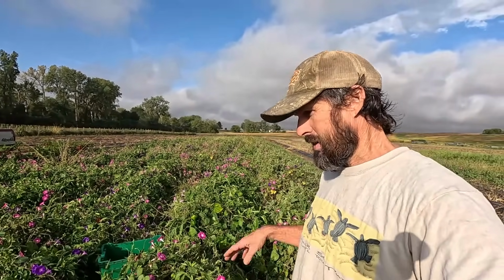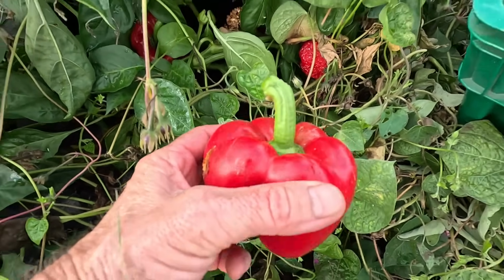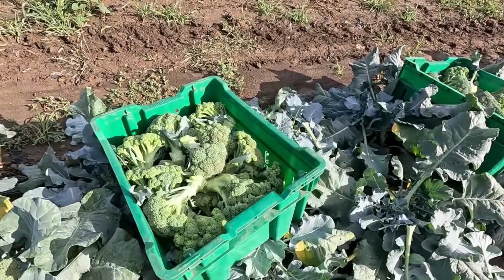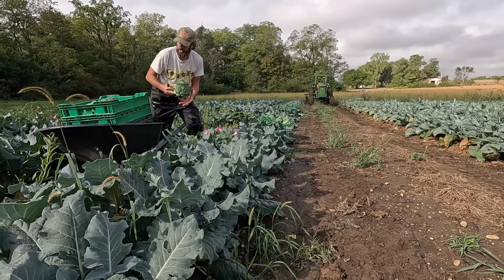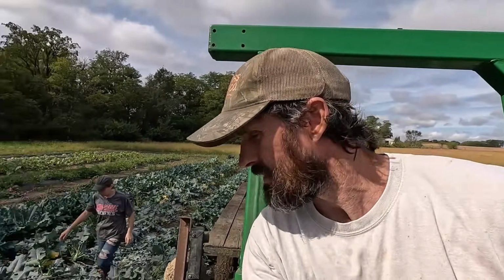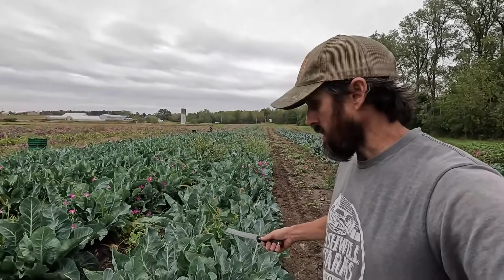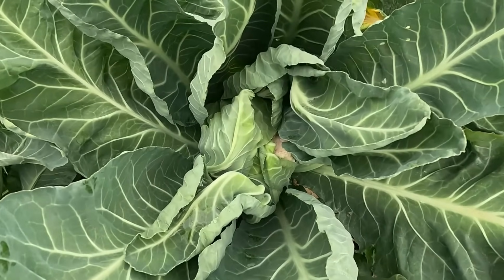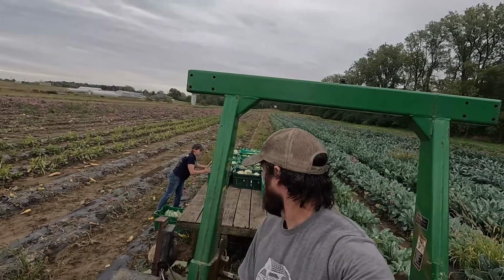A COLORFUL ADDITION TO THE HARVEST THAT WILL HELP THE BOTTOM LINE!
Today was a colorful addition to the harvest! It was our first harvest of broccoli and cauliflower. After picking some bell peppers, zucchini and cucumbers we moved into our cole crop patch and I was pleasantly suprised with our harvest. Our customers at the Farmers' Markest will love this new addition! Filmed September 25-26, 2024. farming garden v#vegetables